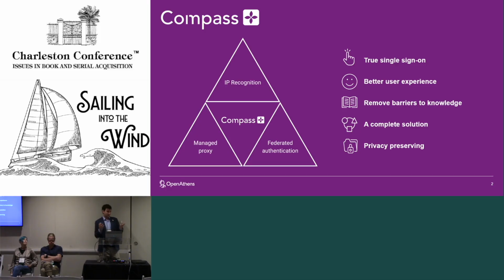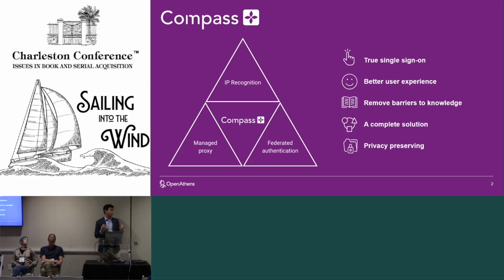Panel Discussion: 30 Years of authentication & access management in libraries- OpenAthens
As OpenAthens marks its 30th anniversary, join us for a special panel discussion reflecting on three decades of change in authentication and access management across the library sector. Hosted by James Edwards, Senior Business Development Manager at OpenAthens, this session brings together a panel of library professionals and long-standing OpenAthens customers to share their experiences and insights.

Together, we’ll explore the evolution from IP-based access to federated authentication, discuss the practical realities of managing access in today’s digital landscape, and consider how libraries are adapting to meet the needs of modern users. Our panellists will offer real-world perspectives on the challenges they’ve faced, the solutions they’ve implemented, and the lessons they’ve learned along the way.

This session is a chance to hear directly from your peers, engage in open discussion, and reflect on how far we've come—and where we're headed next. Whether you're a seasoned pro in access management or exploring new approaches, you'll leave with valuable insights and shared experiences from across the library community.